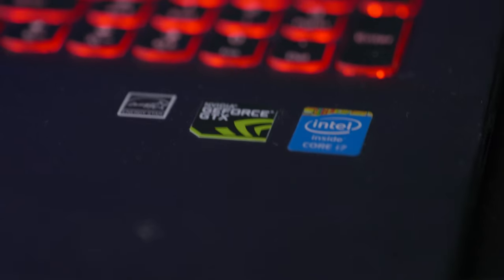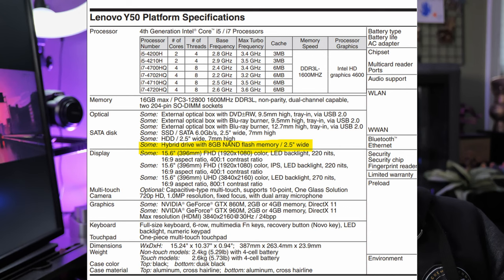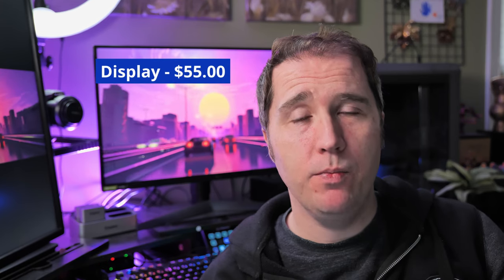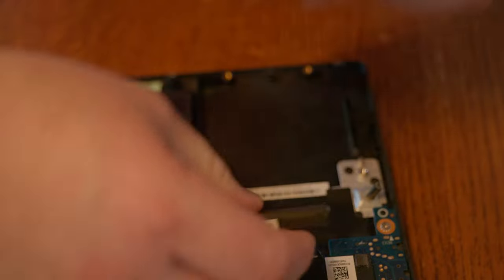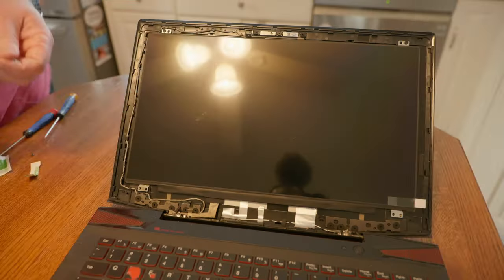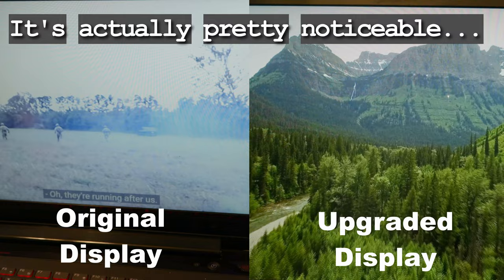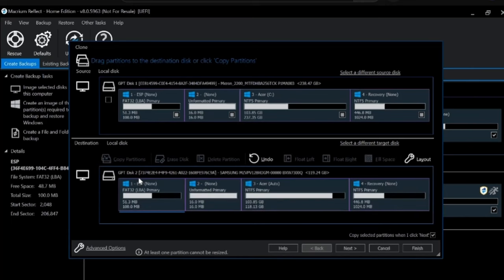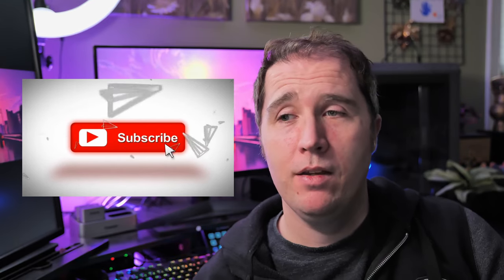Two Easy Upgrades Transformed My OLD Gaming Laptop! (Lenovo Y50-70)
I was badly in need of a mobile solution for video editing(and gaming) so I decided to upgrade my old gaming laptop into an EDITING MACHINE!  In this video I go step by step through upgrading my Lenovo Y50-70 with a new solid state drive and a new display!  I could not believe the difference swapping out the hard drive made!

Now I won't have 4 sad pups wondering where I'm at all day...

SATA 2.5" to USB 3.0 Cable
Western Digital 1TB SA510 SSD
AU Optronics 15.6" FHD Replacement LCD Screen